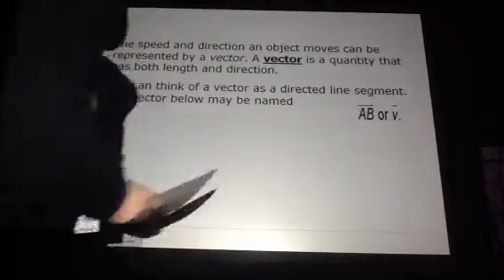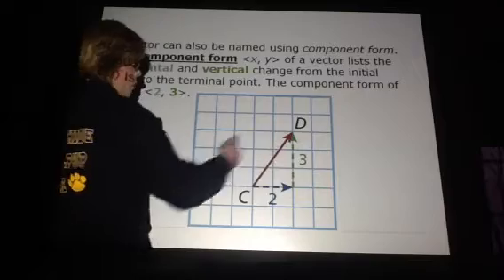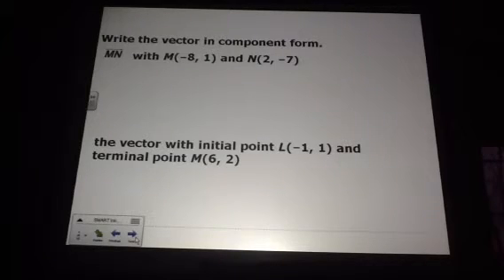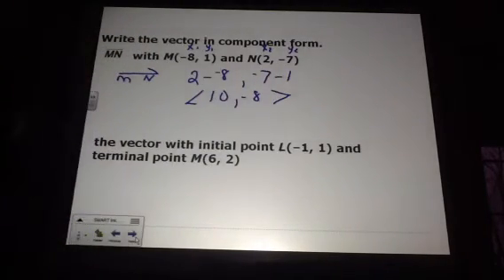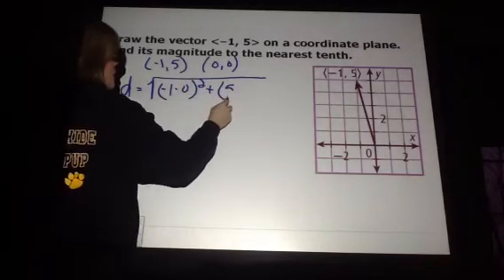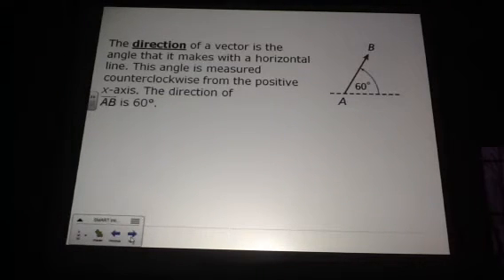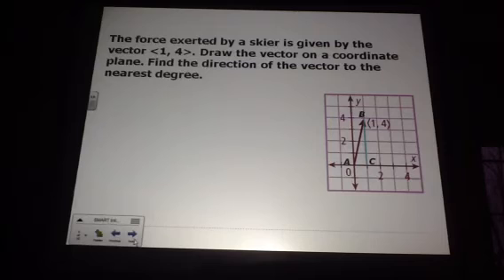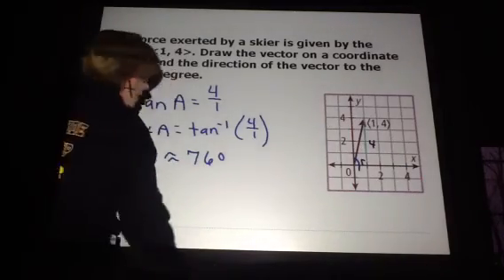McCrory Geometry 8-6 Vectors